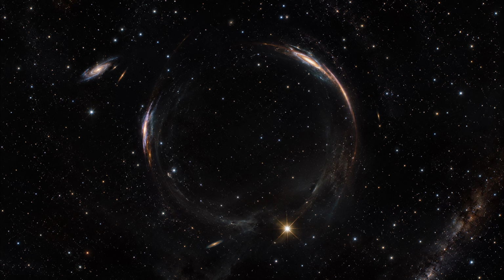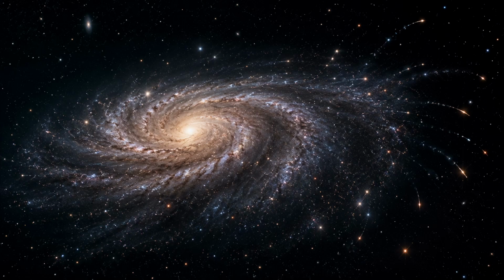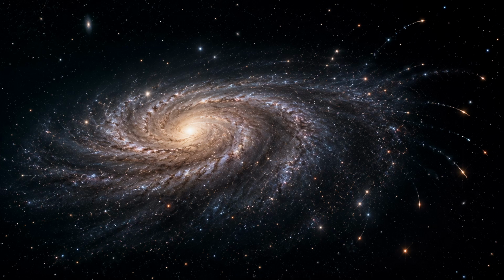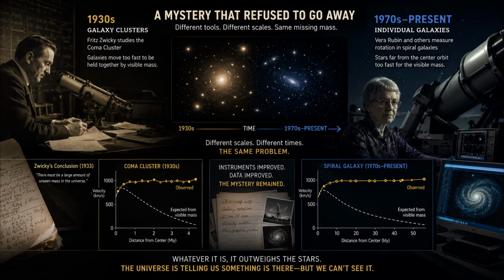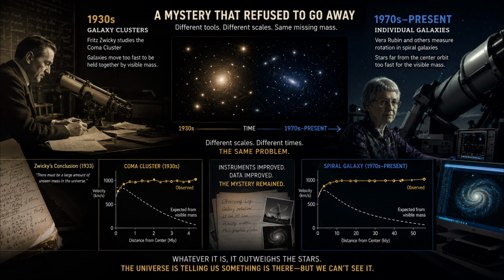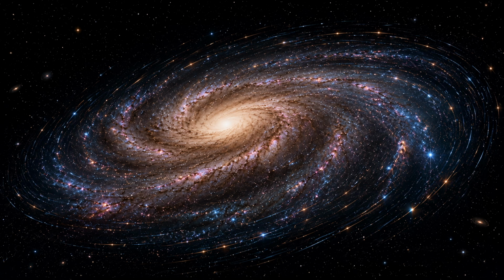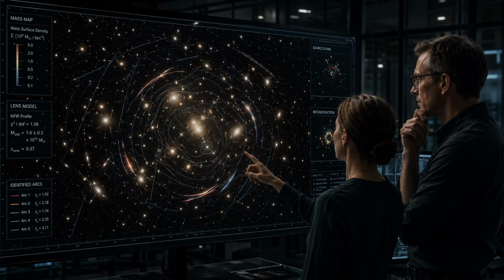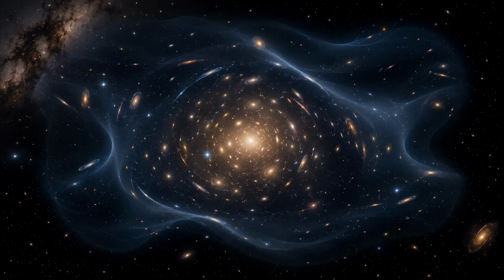Dark Matter - Quantum for Beginners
Dark matter may be one of the strangest ideas in modern science: something we cannot see, touch, or directly detect, yet something that seems to shape galaxies, bend light, and influence the structure of the universe itself. This episode explores why scientists believe dark matter exists, why it remains so difficult to identify, and why the visible universe may not be the whole story.

From galaxy rotation curves to gravitational lensing, the Bullet Cluster, and the early formation of cosmic structure, dark matter reveals a deeper problem: reality may be organized by forces that do not announce themselves directly. And that idea raises a larger question about what we trust, what we overlook, and how much of reality exists beneath appearance.

Lucid Order explores science, perception, consciousness, and the deeper structures behind reality — without mysticism, conspiracy, or oversimplification.